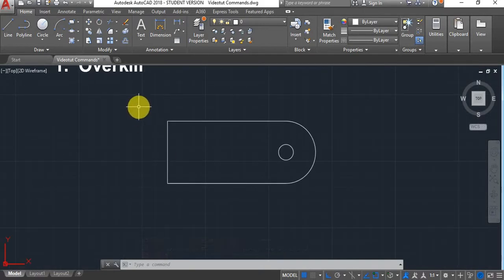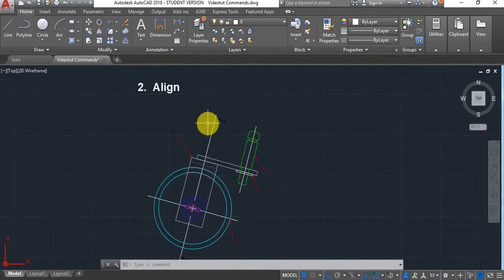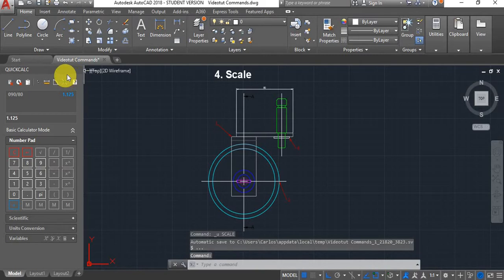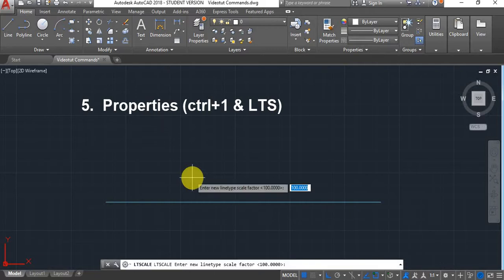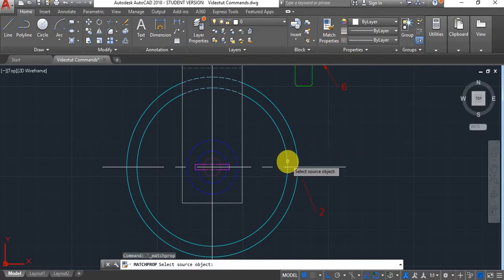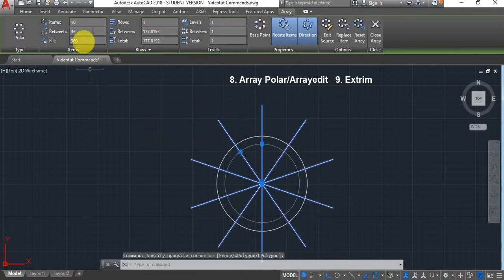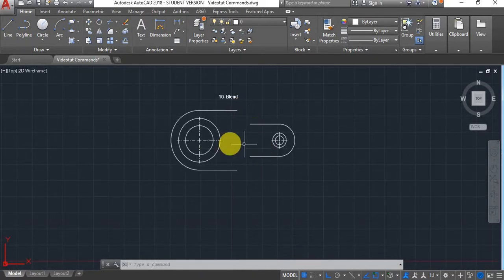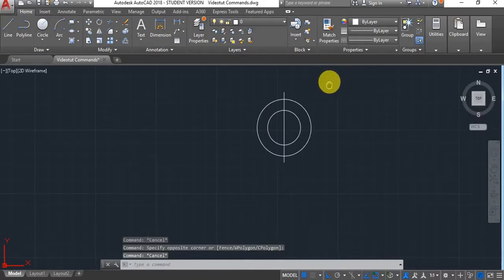Autocad 2018 - Tutorial 16: 15 Useful Tools and Commands That You Must Know